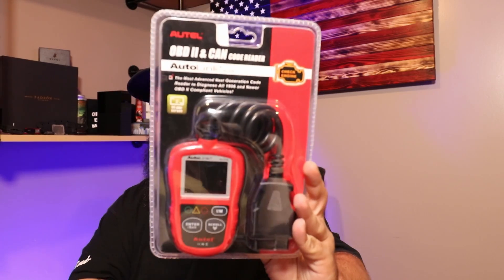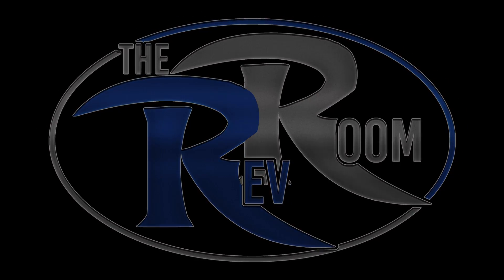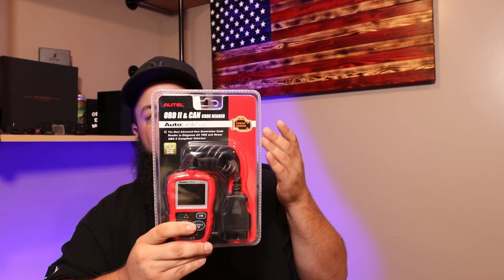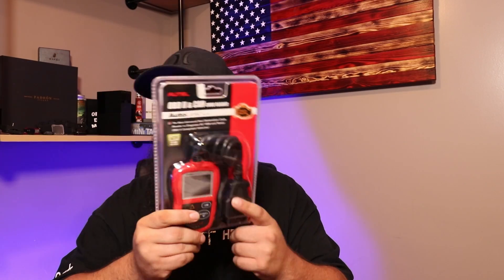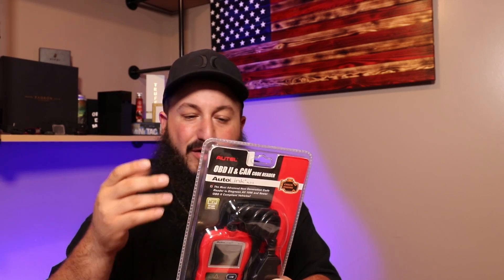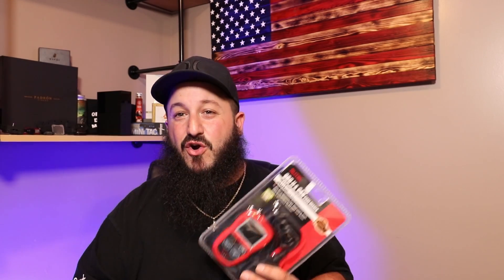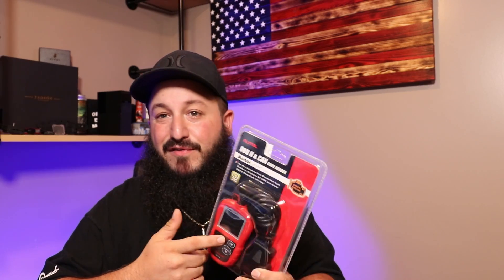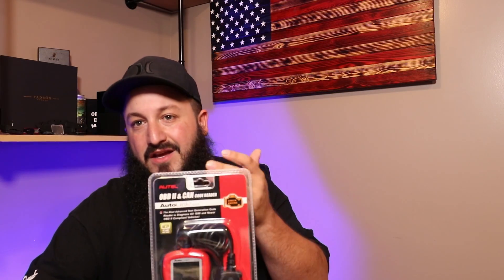Autel Autolink Al319 OBD Scanner Review